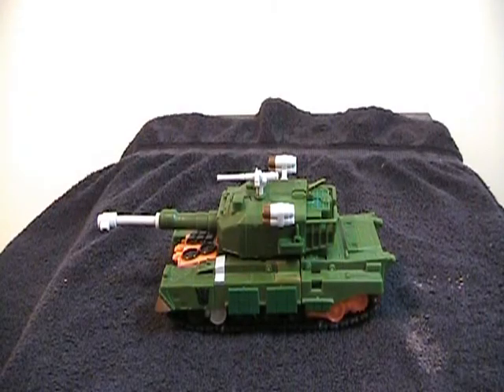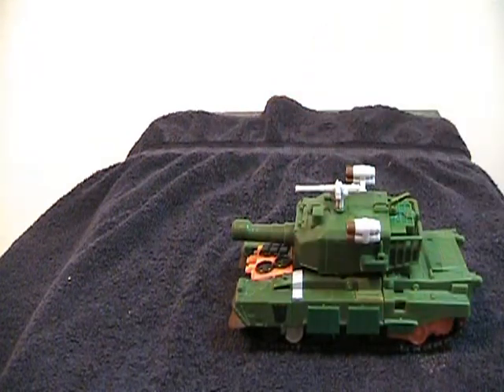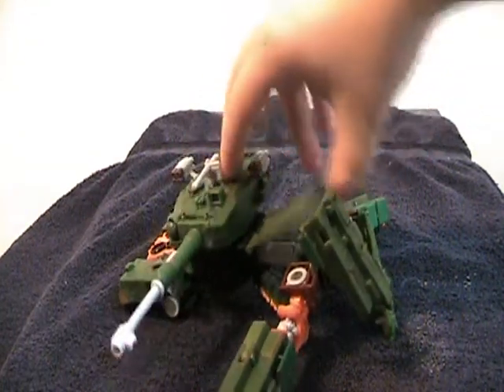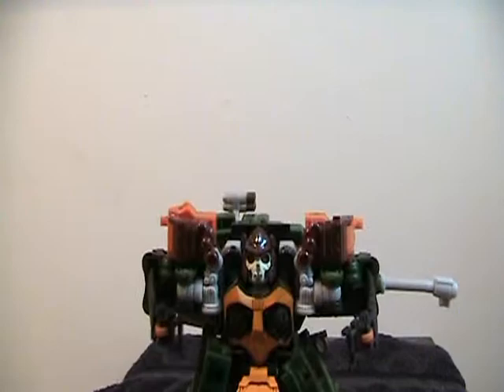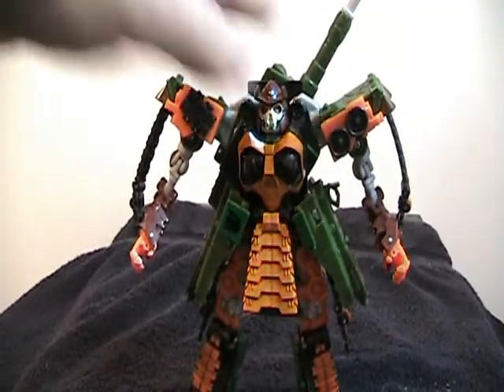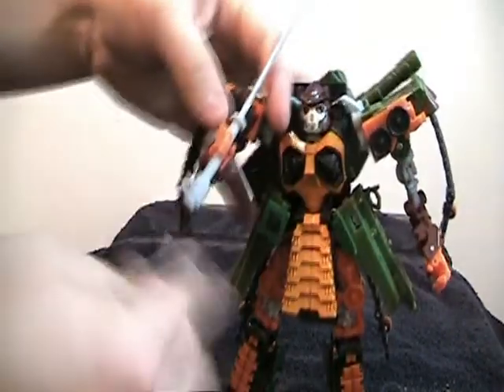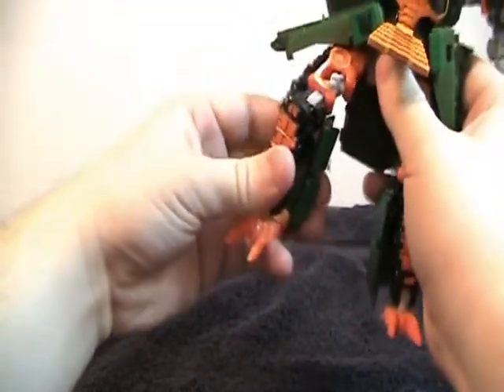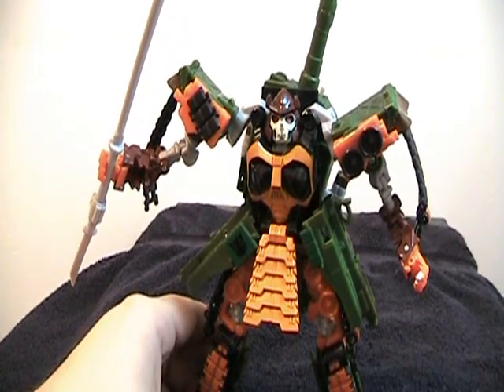Transformers Revenge of the Fallen Voyager Bludgeon Review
A nice figure.